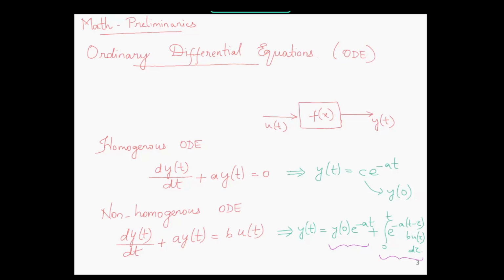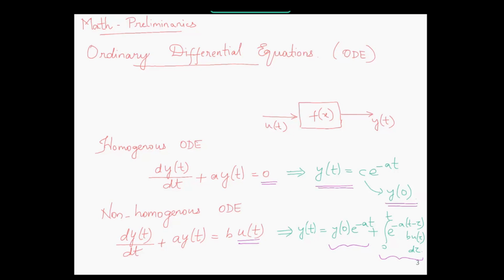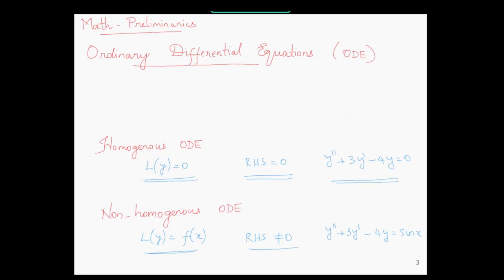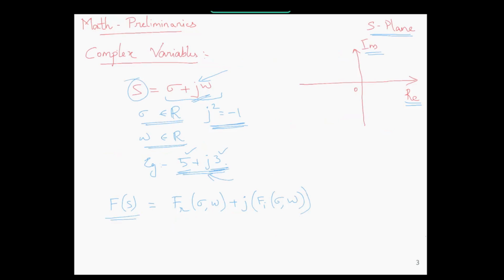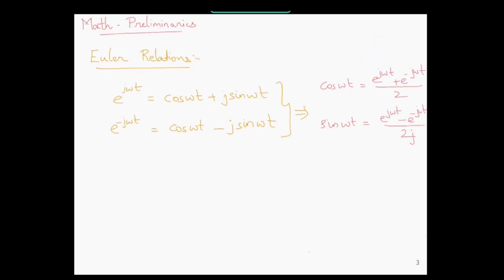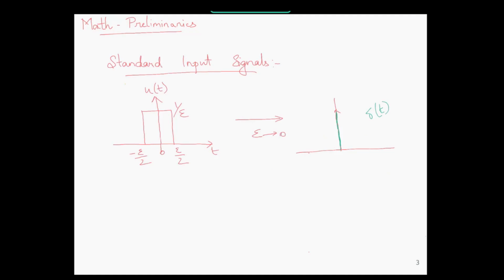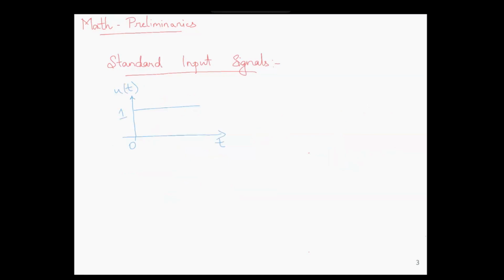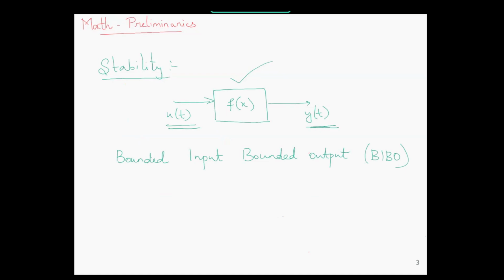Mathematical Preliminaries for Control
Welcome to this video on the essential mathematical concepts you need to understand before diving into Control Engineering! 🚀 Whether you're a beginner or looking for a refresher, this video will help you grasp the foundational math required for analyzing and designing control systems.